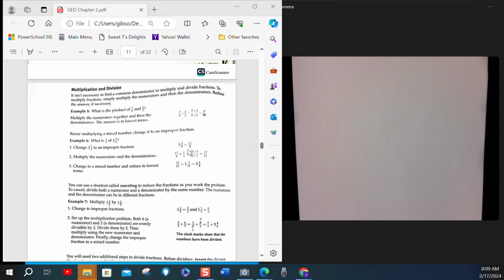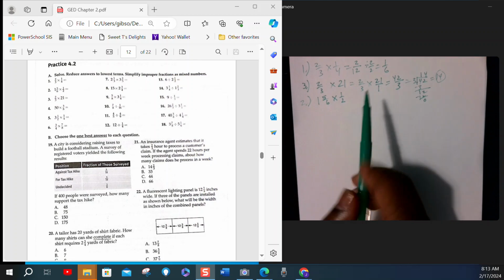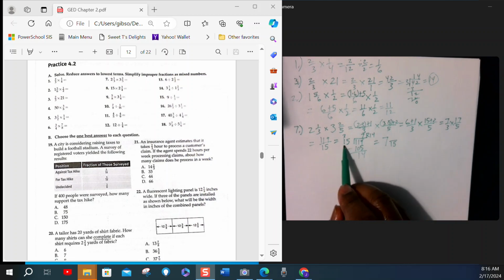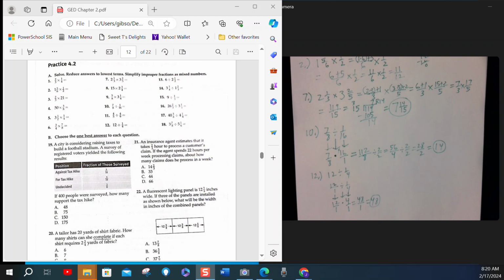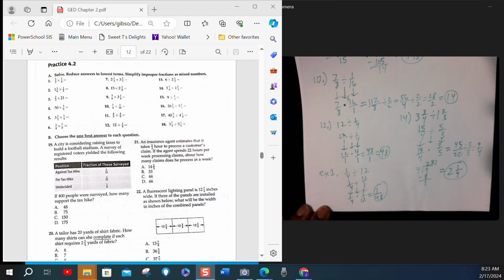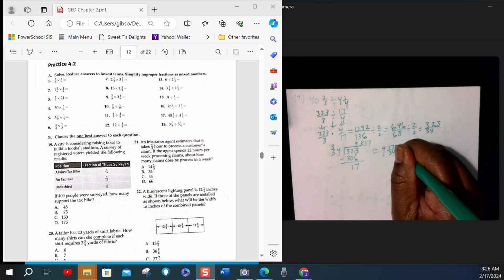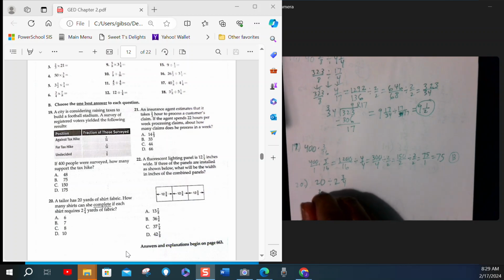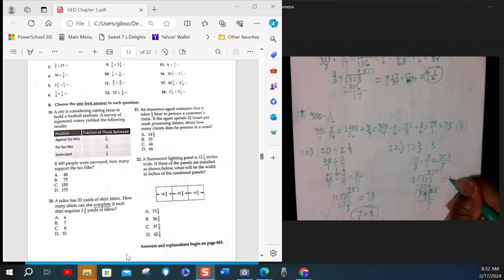Chapter 2 Lesson 4 part 2